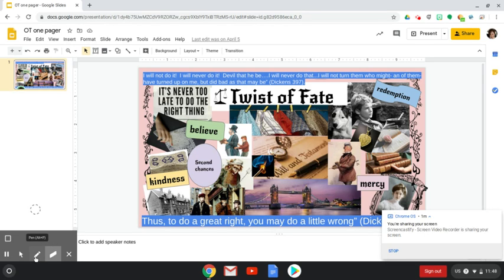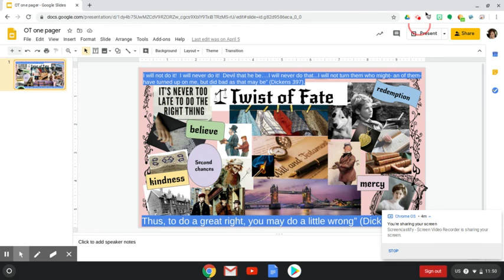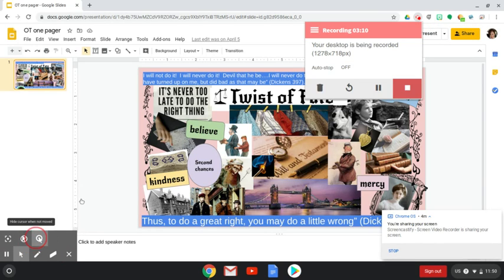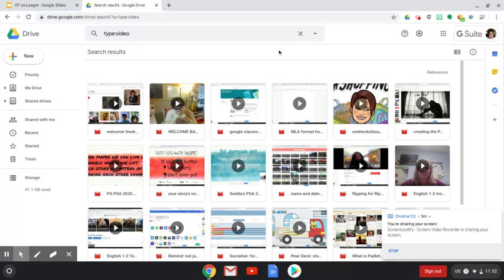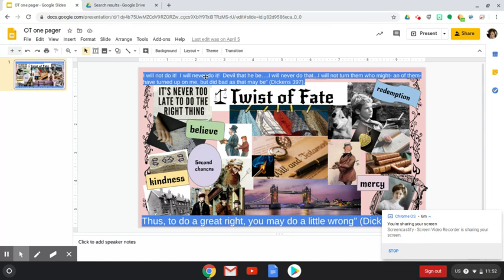student how to use screencastify